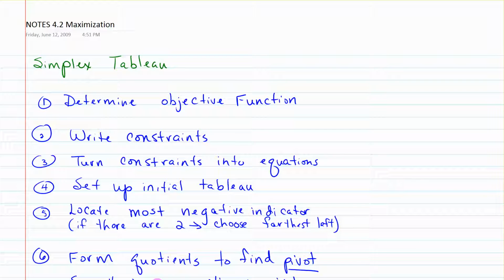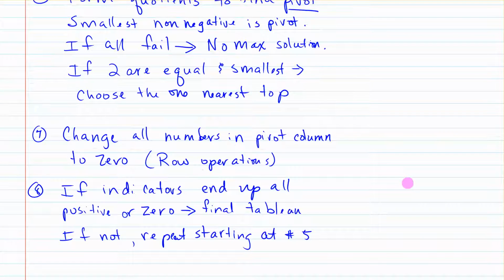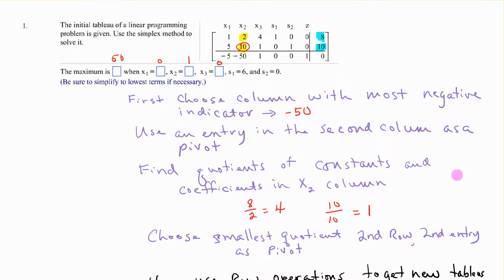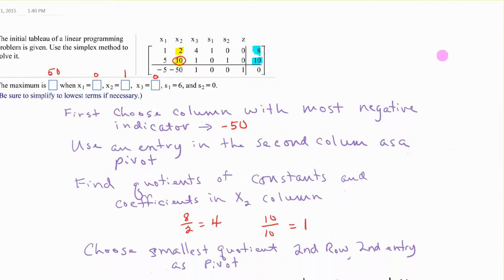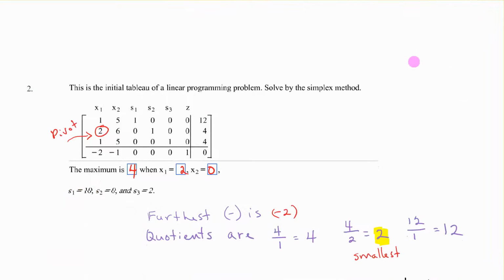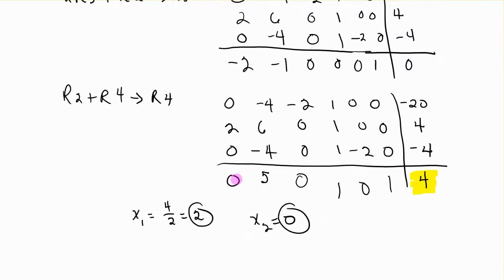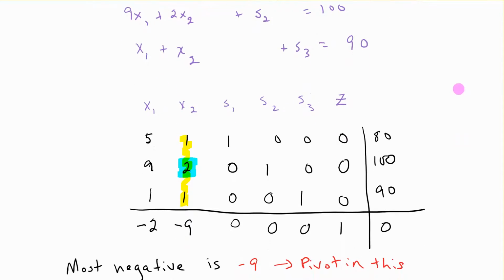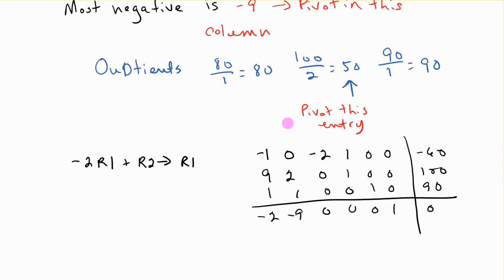Section 4.2 Maximization Problems